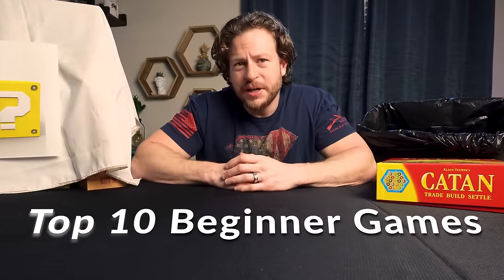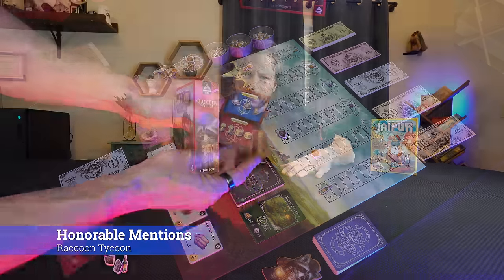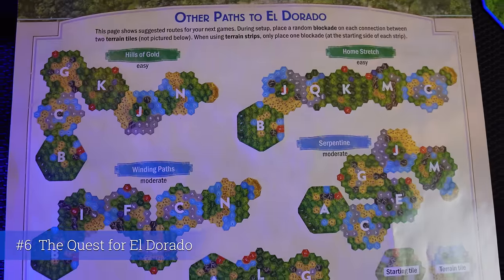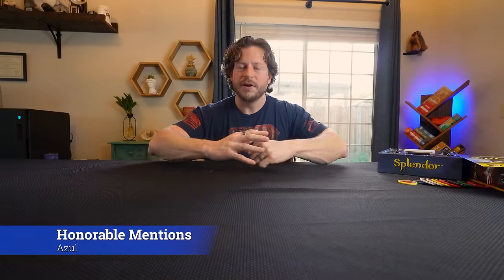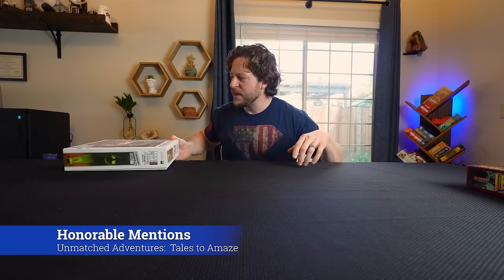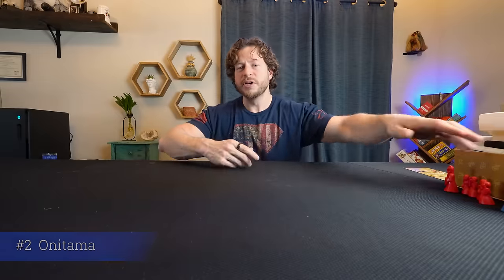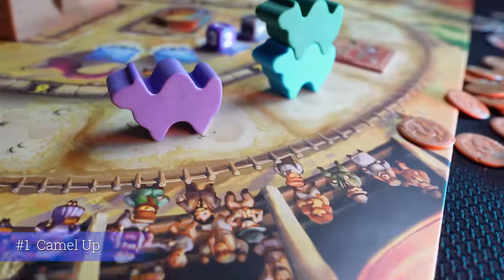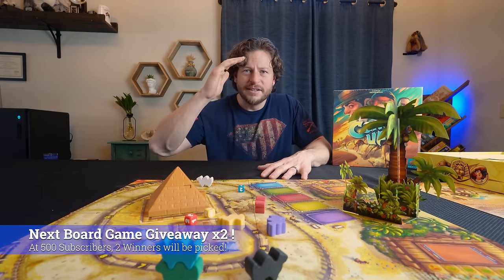Top 10 Best Beginner Board Games Of All Time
Welcome to Operation Game Table! In this video, I'm revealing my top 10 picks for the best beginner board games ever made. If you're new to the world of board gaming or looking for great games to introduce to friends and family, you're in the right place.

From strategic classics to engaging party games, I've got you covered. Plus, I'll be providing honorable mentions for each category, so you'll have plenty of options to explore.

Stick around until the end for a special surprise - a game giveaway of my number one pick! Who knows, you could be the lucky winner!

And that's not all - I'll also be sharing my future plans for the channel, including more exciting board game content and free giveaways as we reach new milestones together.

Let's roll the dice and dive into the wonderful world of board games together! 🎲✨

0:00 - Intro
1:30 - #10
3:47 - #9
5:30 - #8
8:06 - #7
11:15 - #6
14:37 - #5
17:48 - #4
21:55 - #3
26:09 - #2
33:41 - #1
40:24 - FREE Game Giveaway!